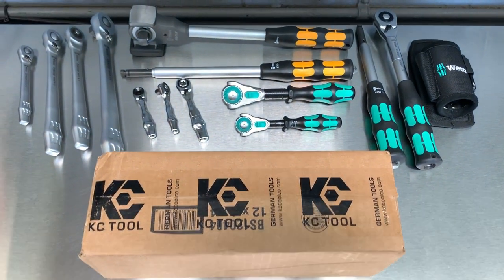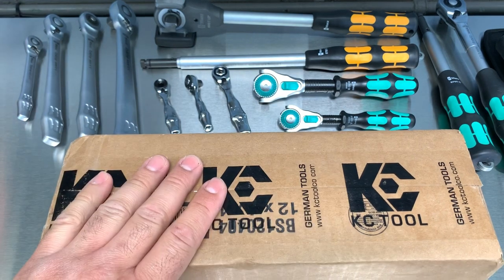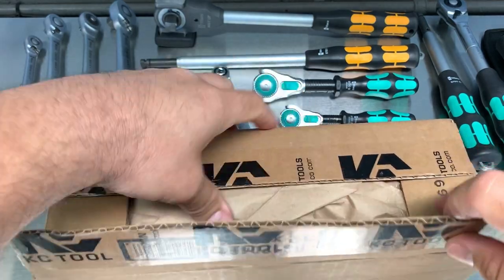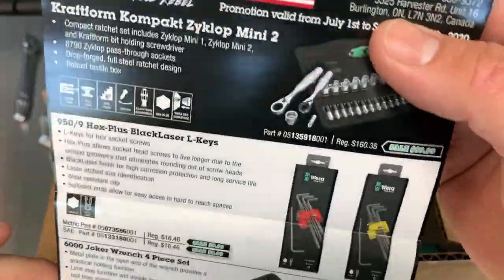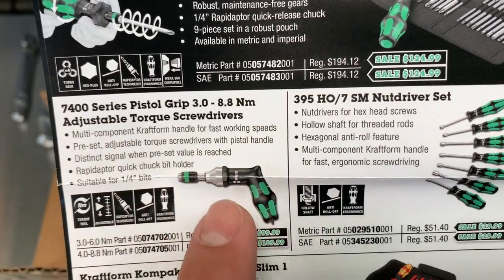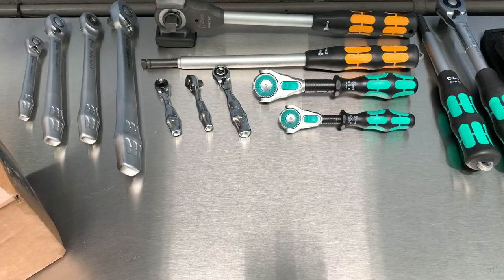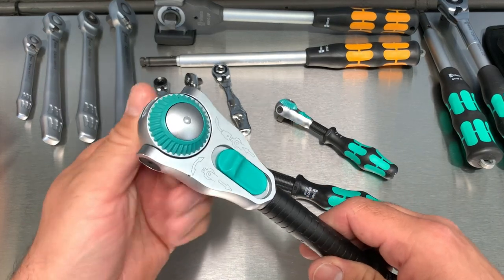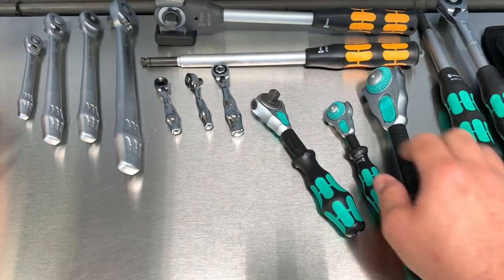KC Tool Unboxing and a Whole Lotta Wera Ratchets!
NEW BLACK & WHITE AUTOBAHN STICKERS AVAILABLE!